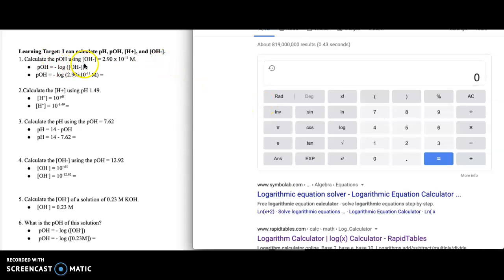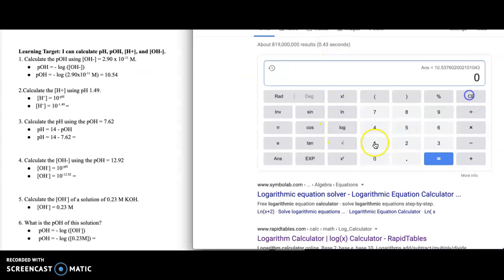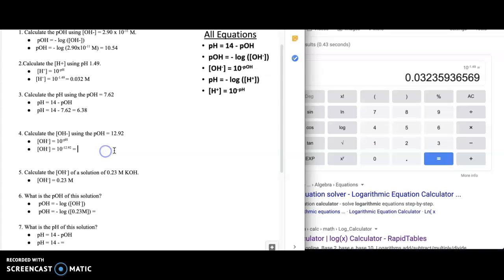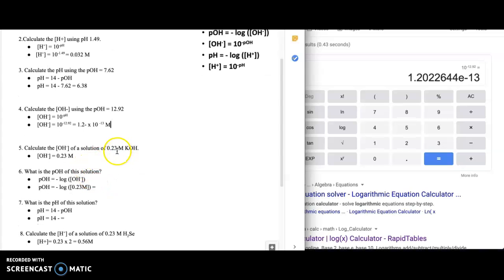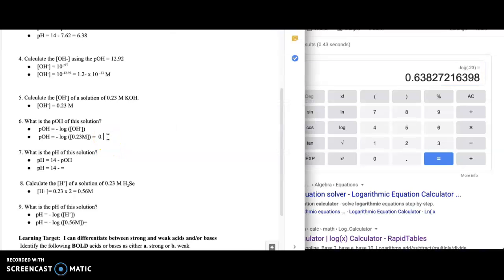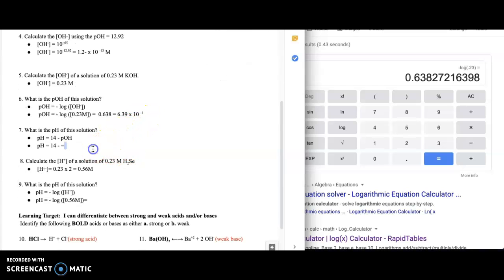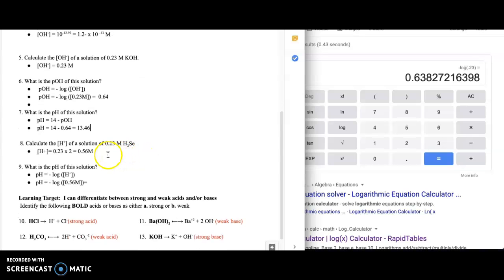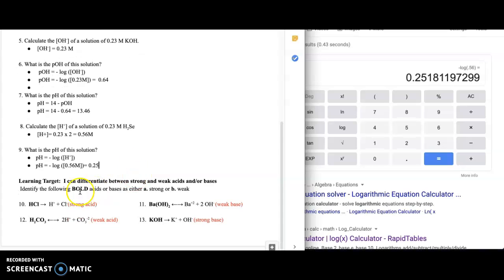Extra Review Walkthrough